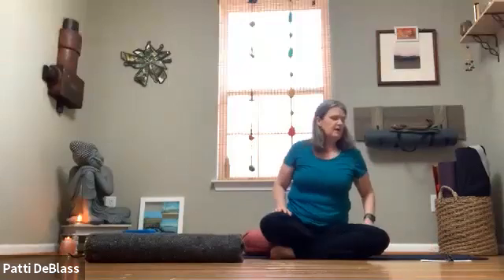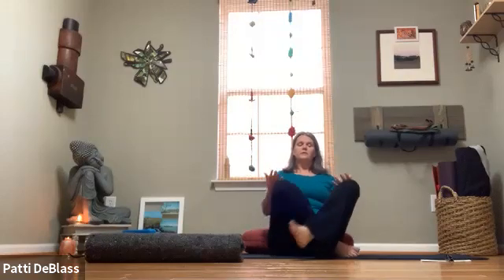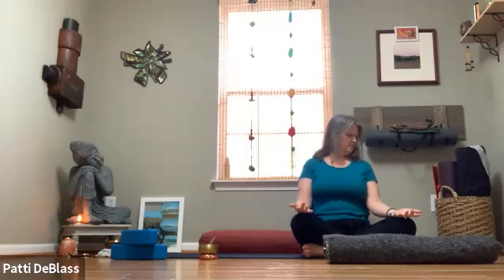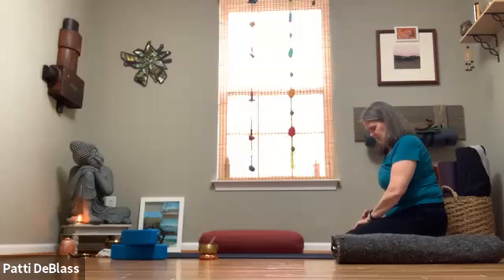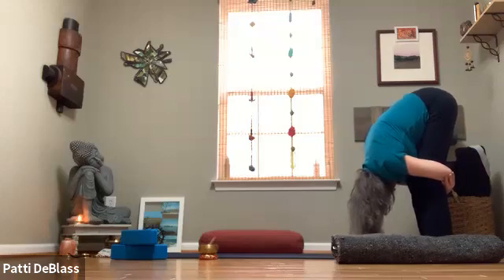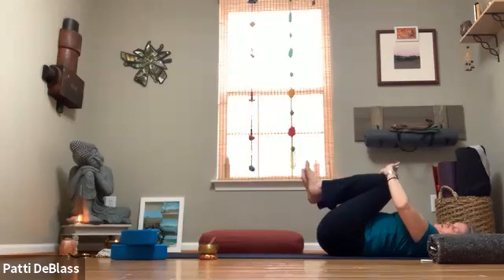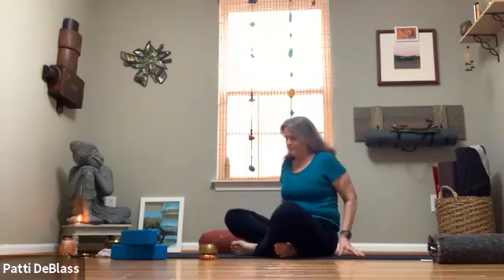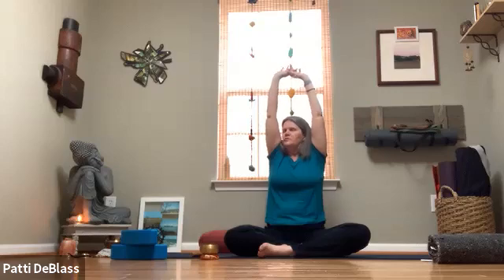Yoga for Stress Reduction with Patti - 60 Minutes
Patti is a E- RYT 200, RYT 500 yoga instructor who teaches classes for Campus Recreation at William & Mary. Patti has specialty training in Yoga for Seniors from Duke Integrative Medicine, Yin Yoga, PTSD-Traumatic Stress and Therapeutic Yoga. She is currently pursuing her 800 hour Yoga Therapy Certification from Inner Peace Yoga Therapy. To date, her training and teaching hours exceed over 1000 hours each.